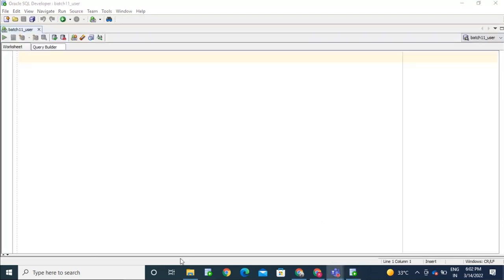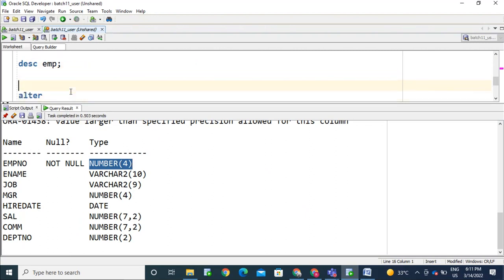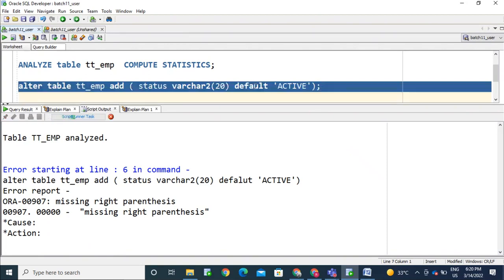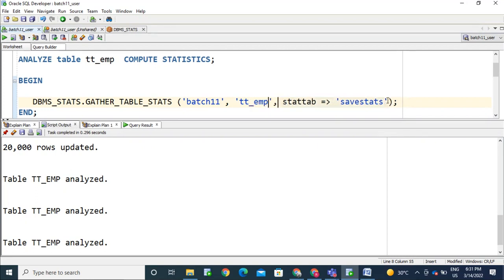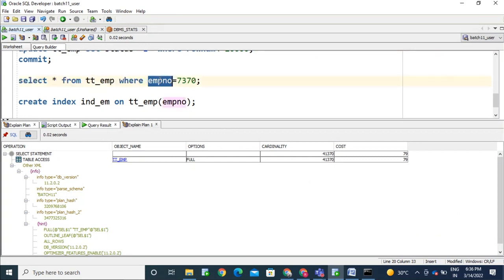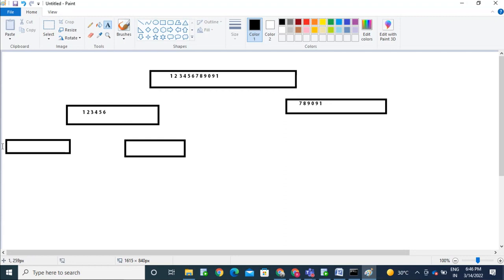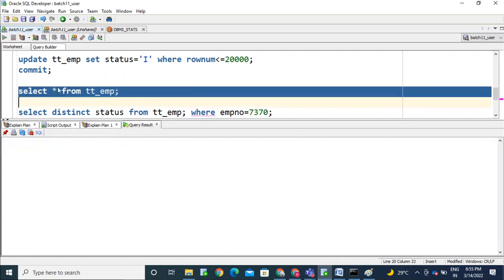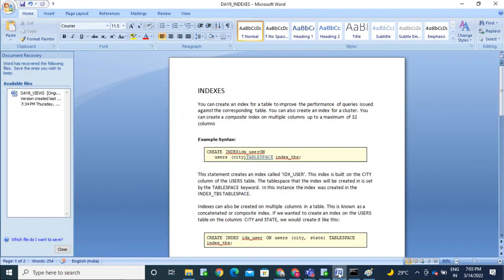Indexes in Oracle- indexes in SQL-how it improves the performance | SQL course Telugu | c12